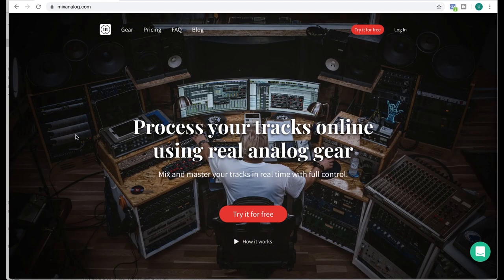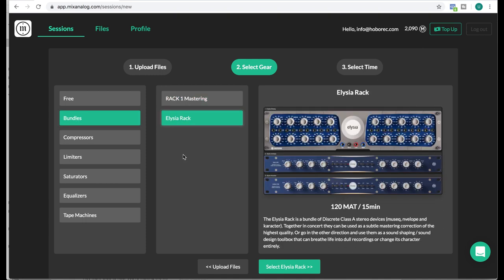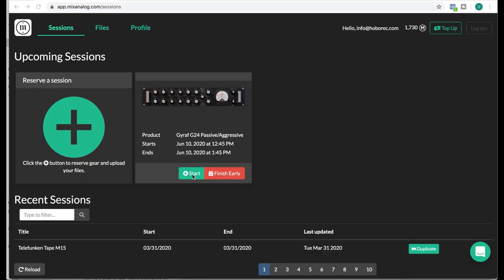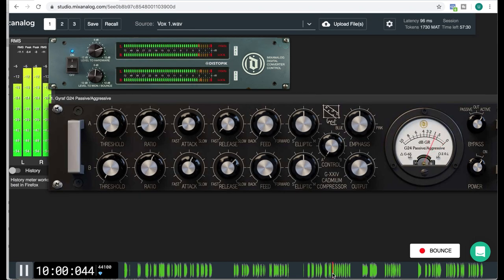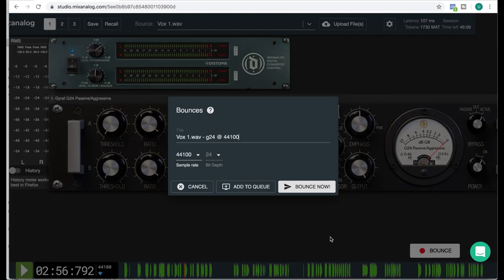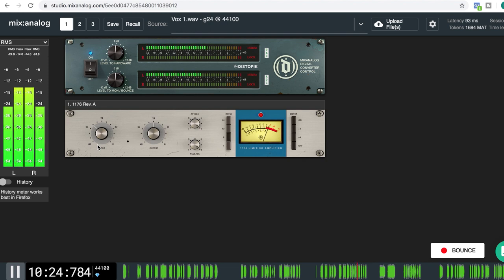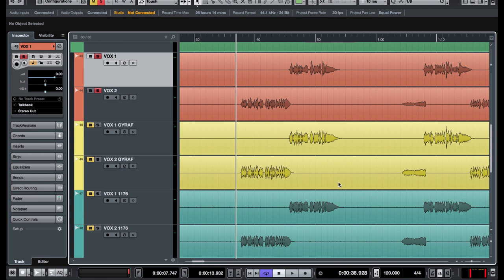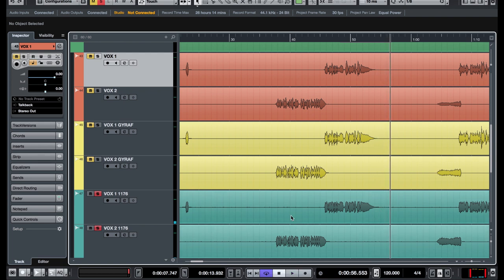Mix Analog in the Cloud!?